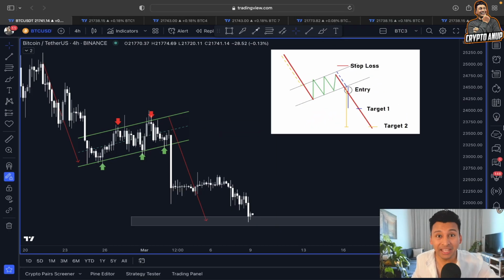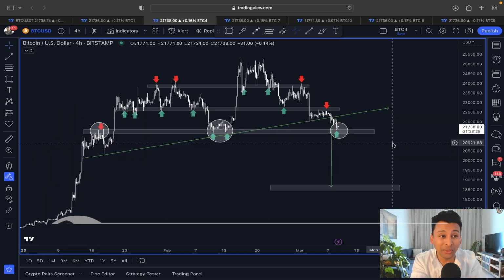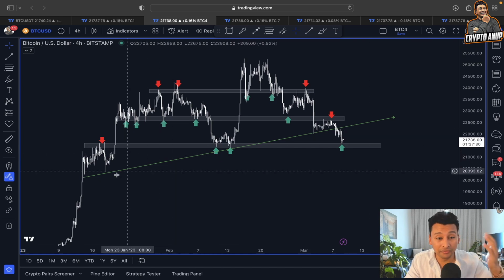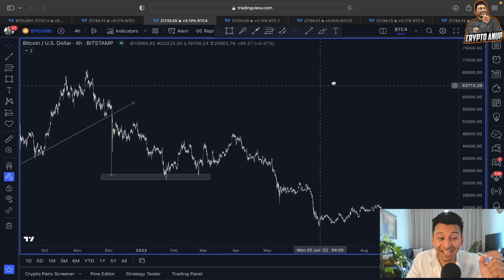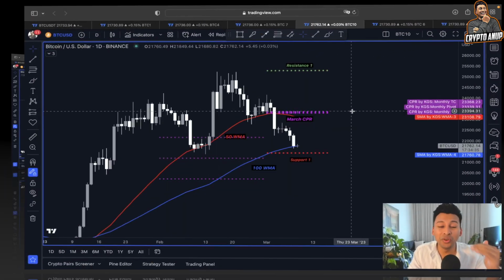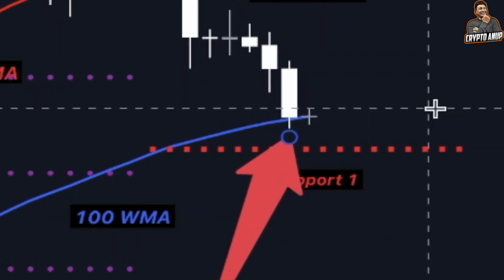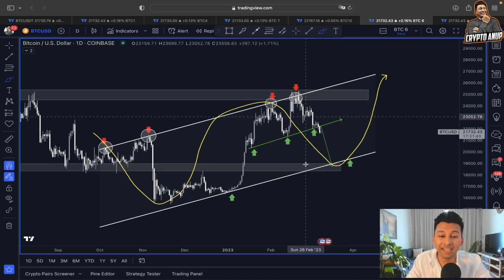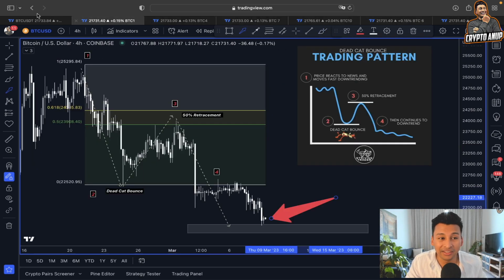BITCOIN BY NEXT MONTH!!!!!? [be prepared!!!!]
⏰ Time Stamps ⏰
00:00 Bitcoin Intro